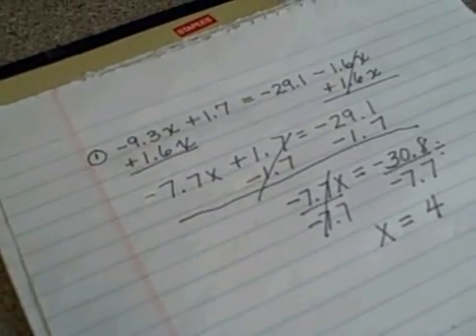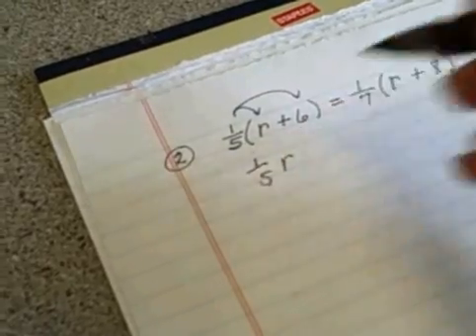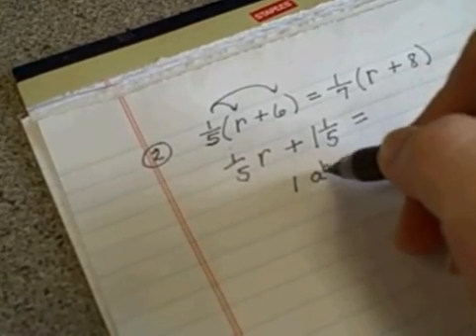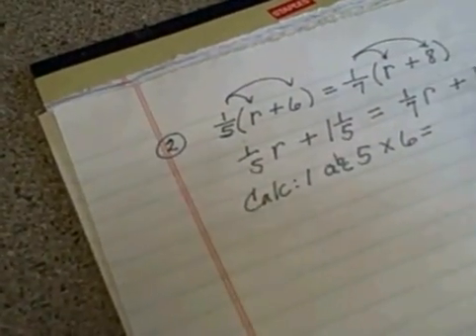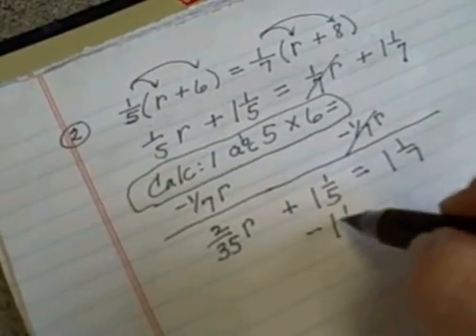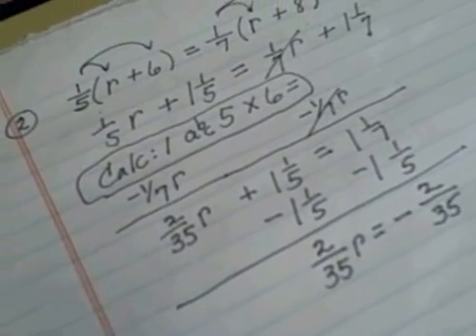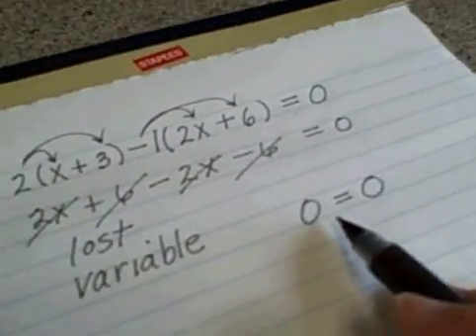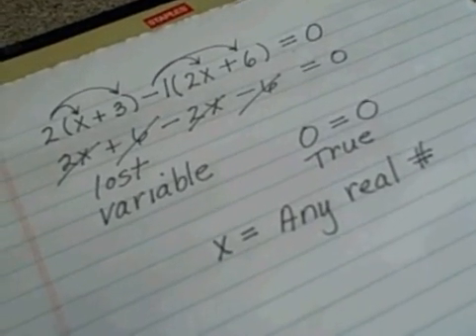Solving Linear Equations